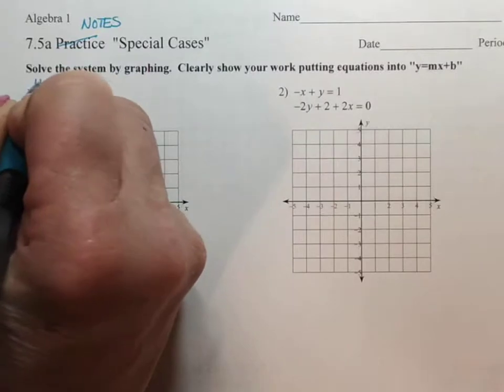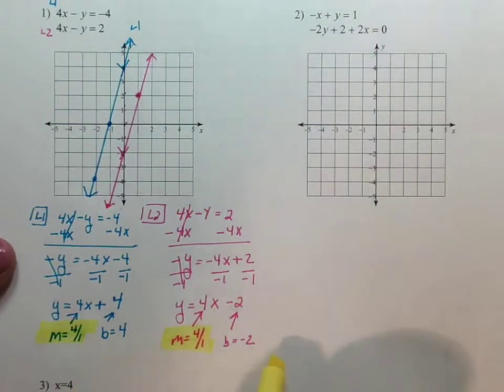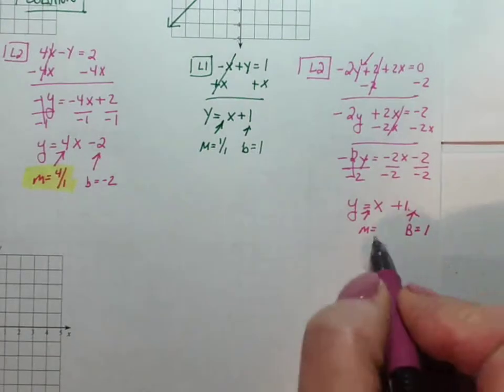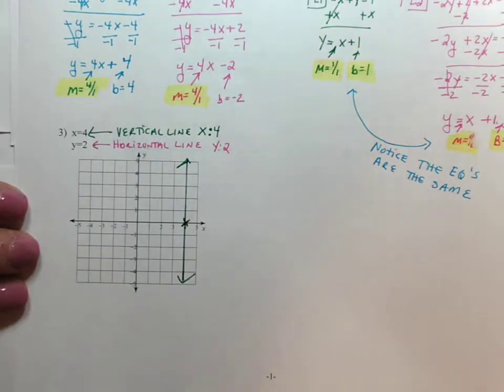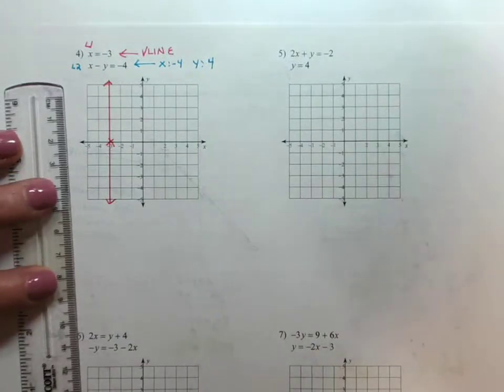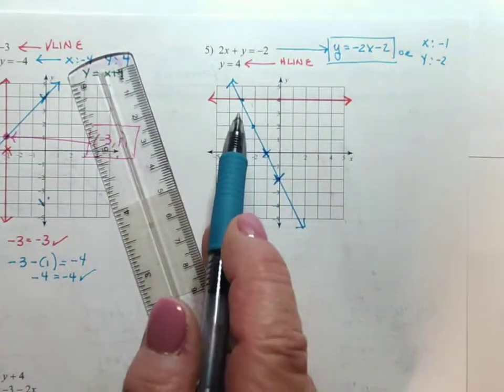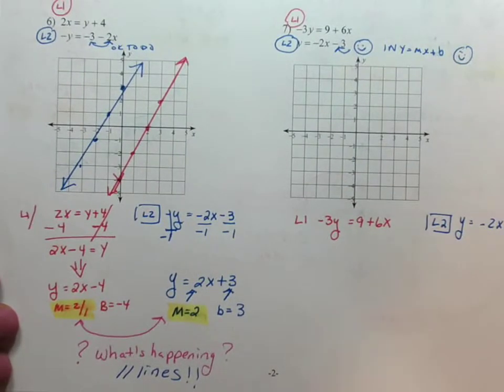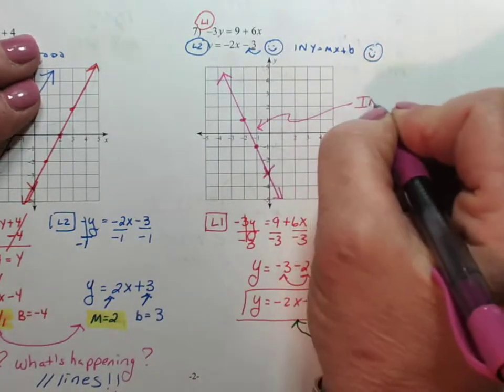Algebra 1 7.5a Practice "Special Cases"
Practice graphing linear systems with no solutions, infinite solutions; as well as vertical and horizontal lines.